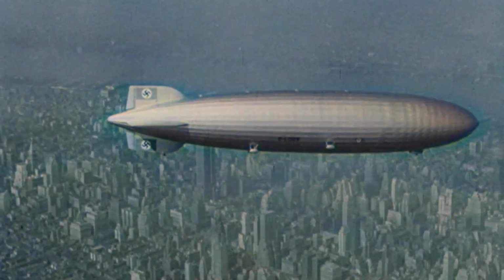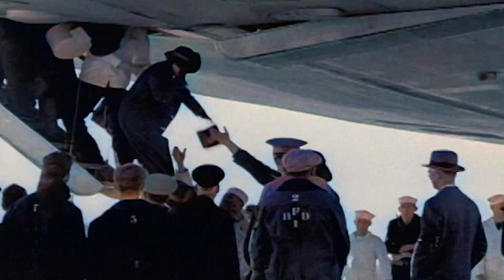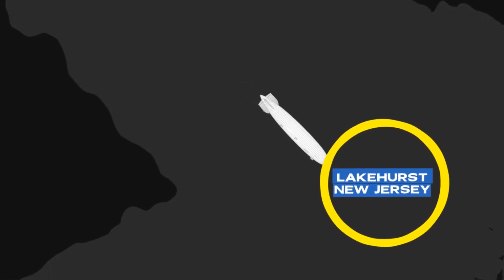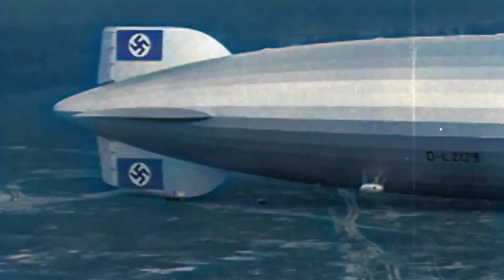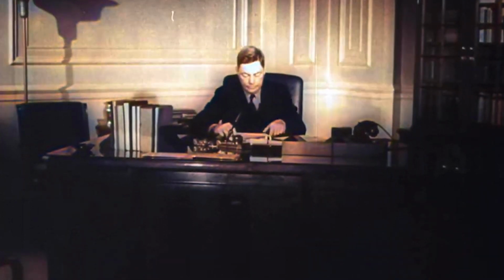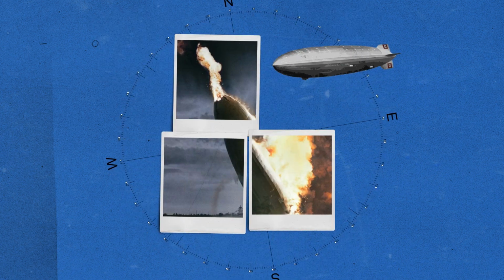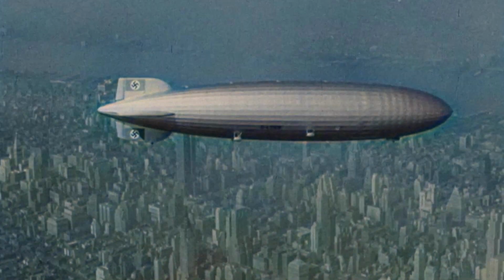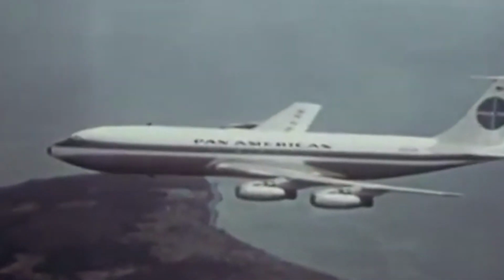The Hindenburg Crash, Colorized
The Hindenburg is the most famous airship disaster ever recorded. A zeppelin that crashed and incinerated while landing in 1937. How did this happen? What led to such a huge disaster?

00:00 The Hindenburg
00:41  Key Moment #1
02:24  Key Moment #2
03:15  Key Moment #3
04:34  Key Moment #4

Thank you to Ontario Creates for making this project possible.